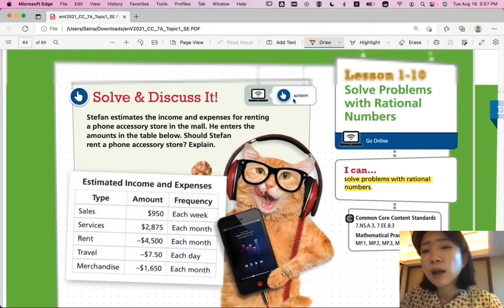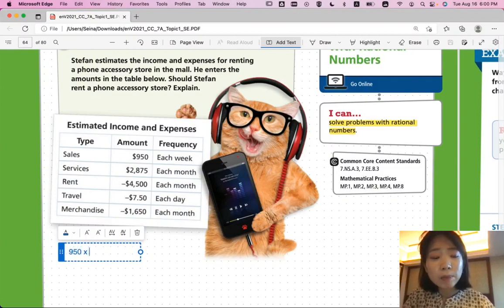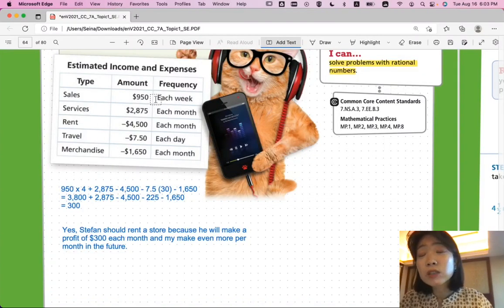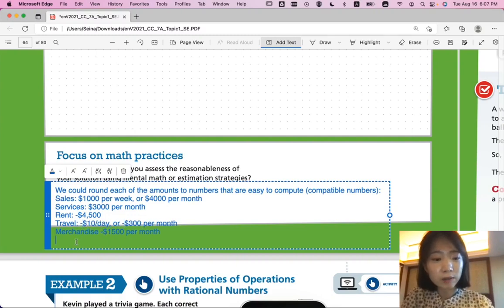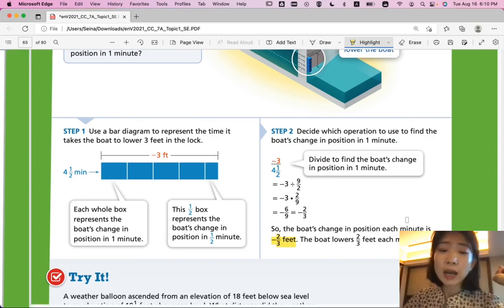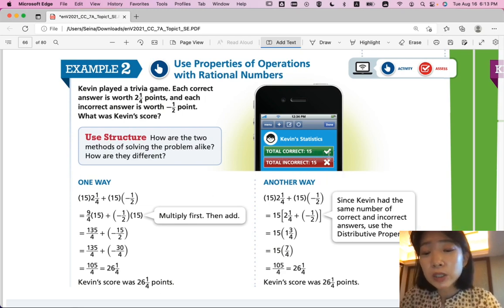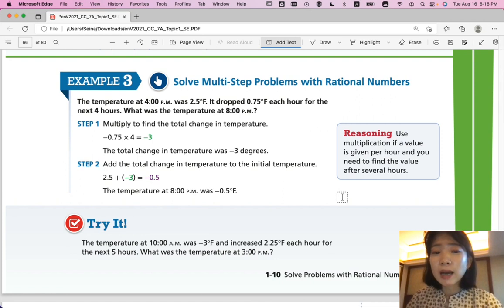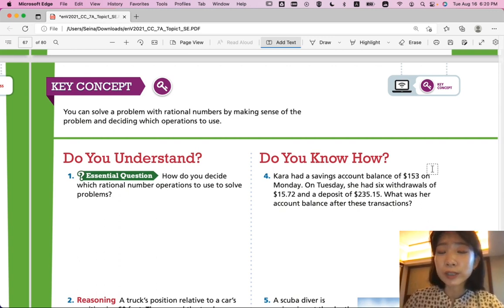EnVision Grade 7 Accelerated Pre-Algebra 1-10: Solve Problems with Rational Numbers